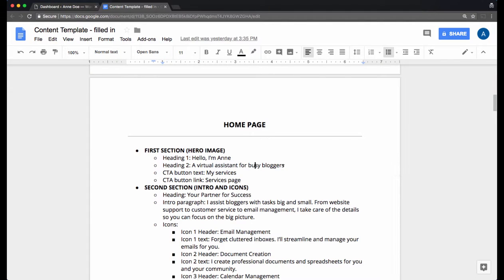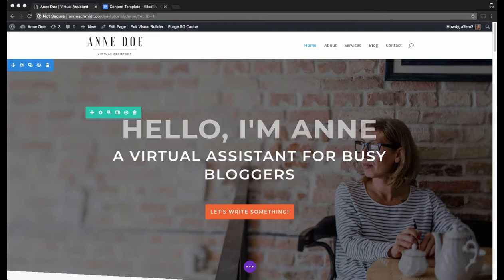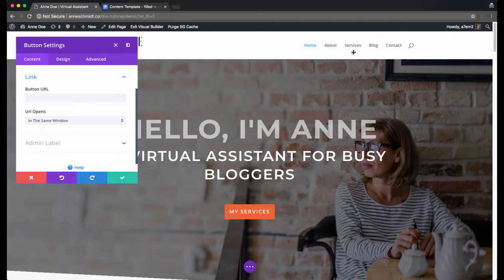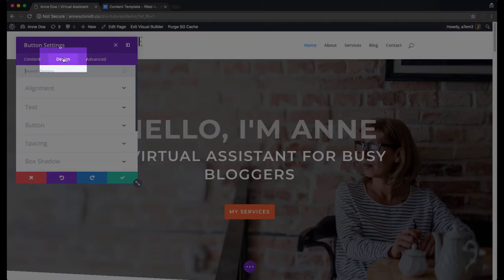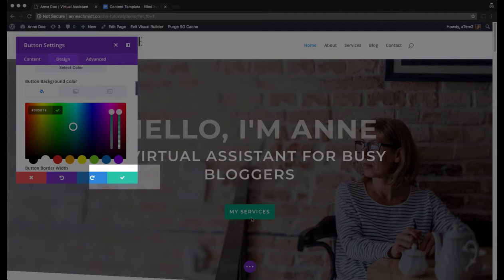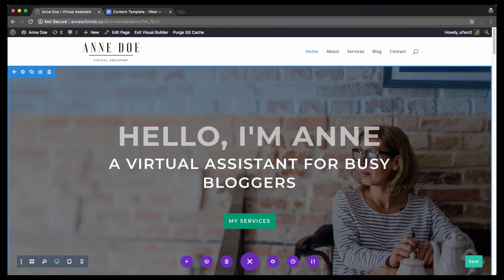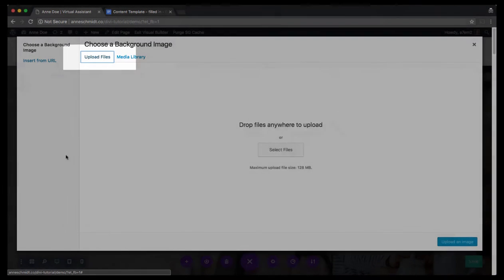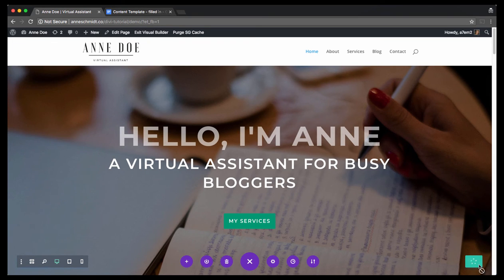14 Home Hero Section